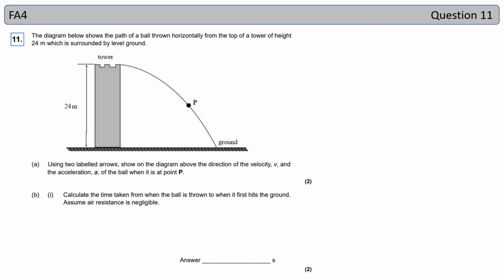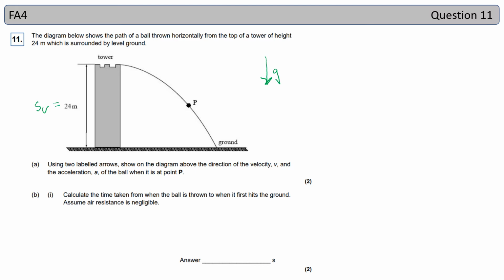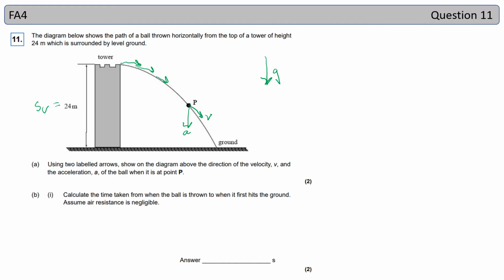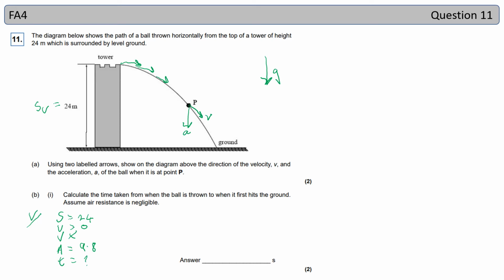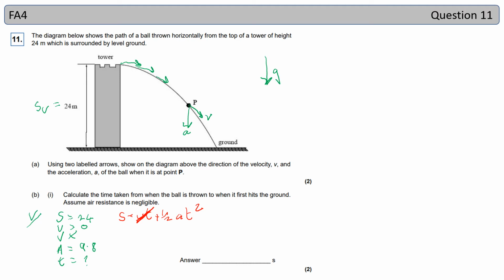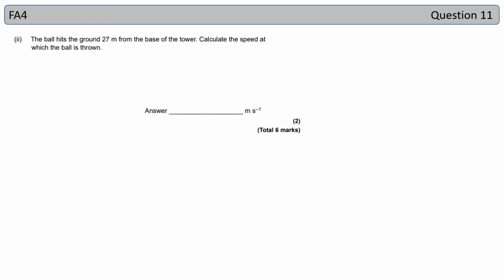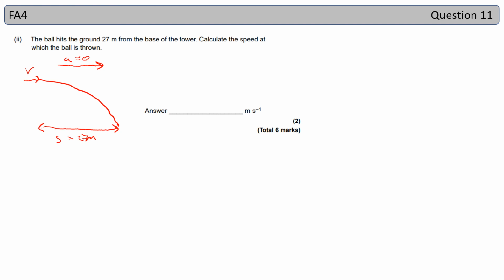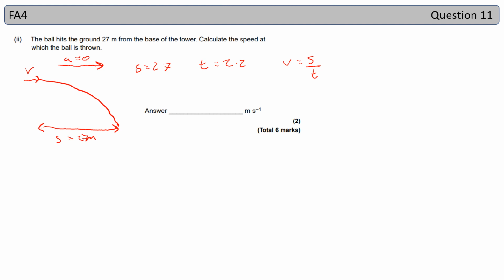AQA AS Physics projectiles (SUVAT) question - ball thrown from tower